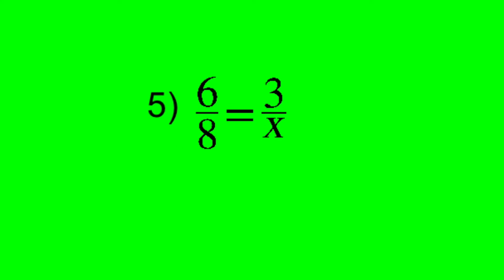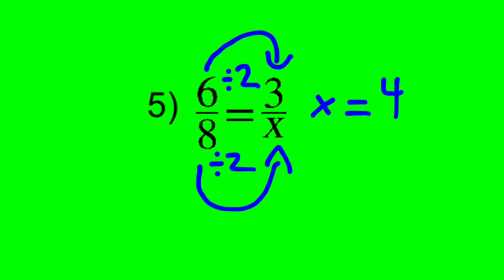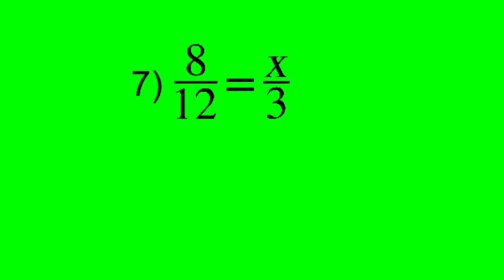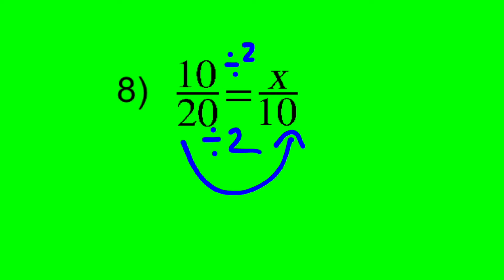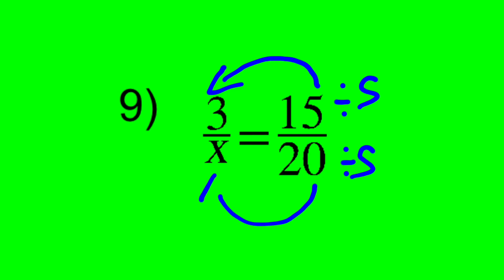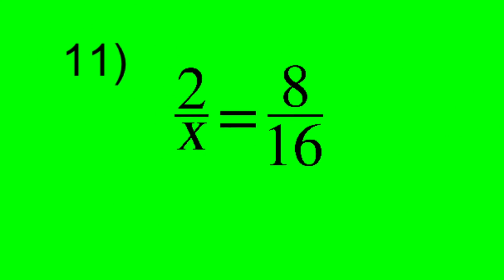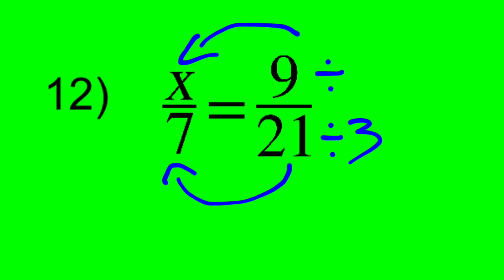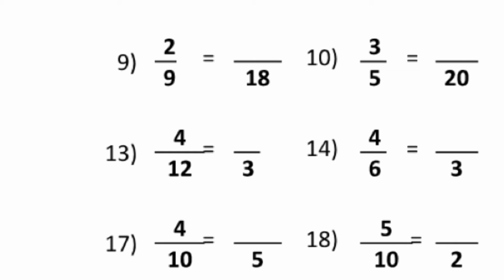Grade 6 Equivalent Fractions 3